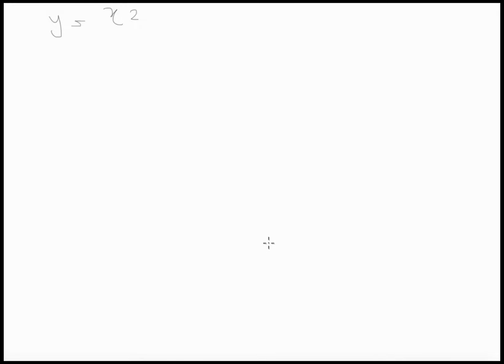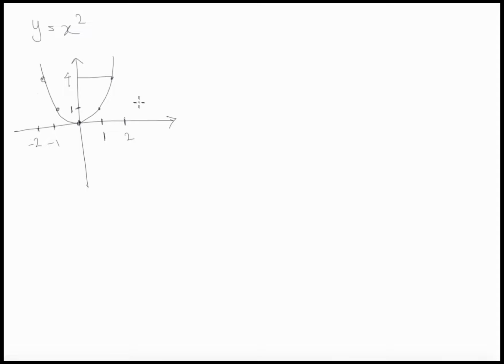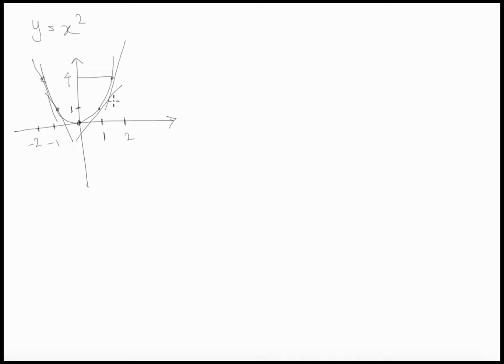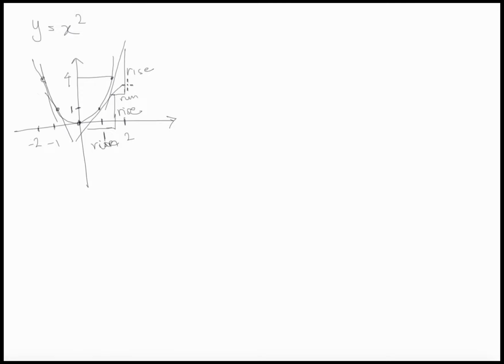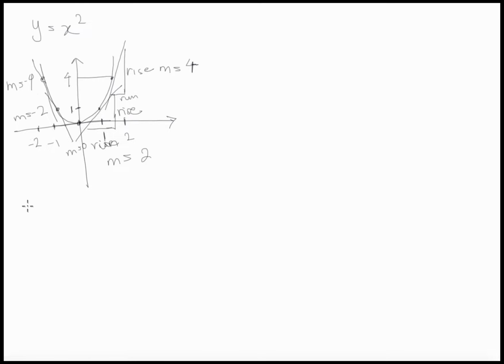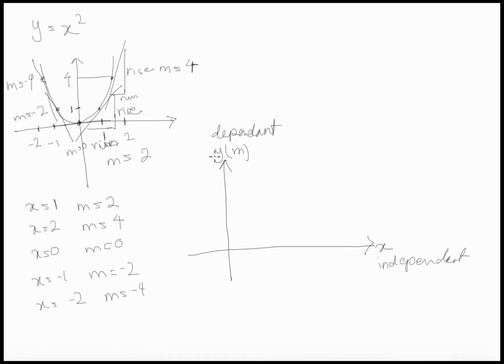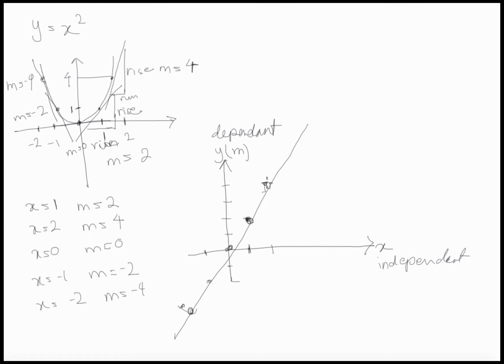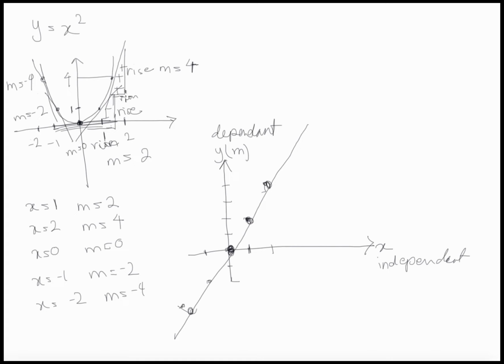Plotting Gradient of y = x^2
How to calculate the gradient of y=x^2 with a visual interpretation.